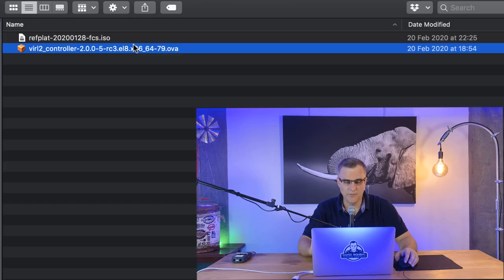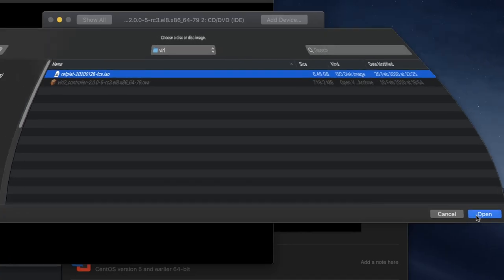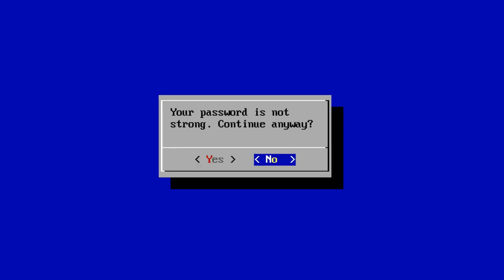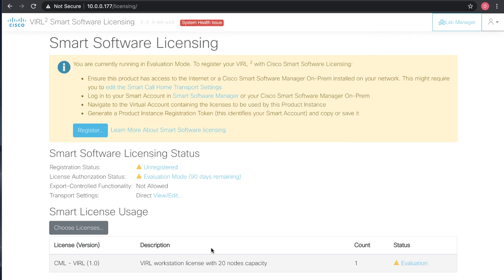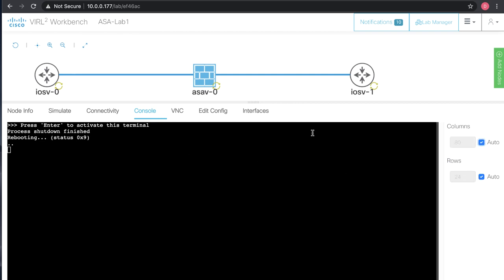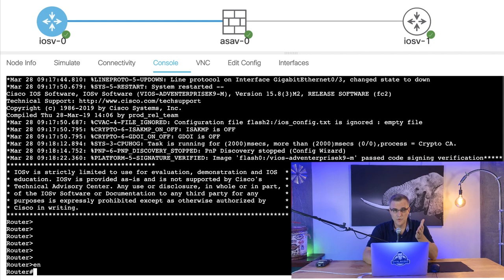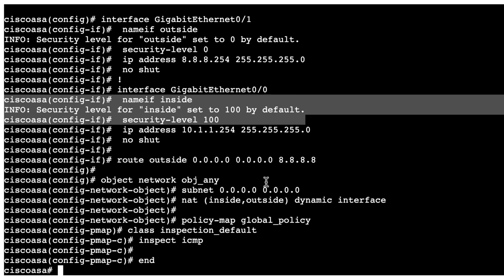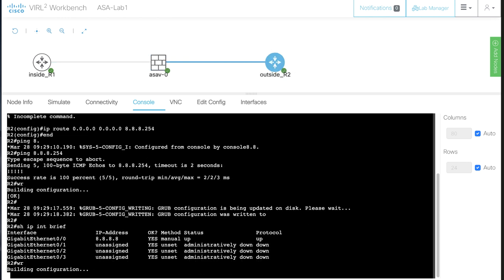CML-P (VIRL 2) ASAv install and configuration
It's really easy to go from zero to a working Cisco ASA network using Cisco Cisco Modeling Labs - Personal (Previously called VIRL 2). No longer do you need to struggle to build networks that consist of Cisco ASAs - you can get a network up and running in a few minutes using Cisco CML-P.

The initial installation of CML-P (VIRL 2) is easy. The import of ASAv appliances is easy. It is also easy to get things working. VIRL 2 is so much better than VIRL 1.

This is Part 3 of my VIRL series showing you how to download, install and configure Cisco CML-P (VIRL 2). The new version of Cisco VIRL allows you to create virtual Cisco networks using just your Web browser. You don't have to use a thick client or any other software - everything is included and everything is easy to use.

The new version of Cisco CML-P (VIRL 2) is one of your best options for CCNA,  CCNP and CCIE Labs. VIRL 2 has multiple advantages over other platforms such as GNS3 or EVE-NG. VIRL 2 supports an HTML5 web client and contains all the Cisco IOS images. You don't have to use a thick client like you do with GNS3. You don't have to follow a convoluted process to get Cisco images working like you do with EVE-NG.

You don't have to try to find images as they are all included as part of your VIRL subscription and by simply mapping an ISO drive to your virtual machine you can immediately start using all Cisco IOS images in your topologies. Both EVE-NG and GNS3 require that you provide your own IOS images - typically they recommend that you buy a VIRL subscription anyway. That means that you are already paying for VIRL.

VIRL2 is also an official Cisco product - that means that you don't have to worry about any gray legal issues with regards to running Cisco IOS images on your laptop. This is an official Cisco product that is supported by Cisco. By paying your yearly subscription fee of $199, you can use Cisco IOS images such as IOSv, IOSvL2, ASAv, NX-OSv and others without any worries. VIRL 2 has everything you need to get started.

Disadvantages include the requirement to license your installation. That however has been simplified dramatically from previous releases. There is also a 20 node limited in topologies. However, for most of us that is fine for a lot of labs.

Is VIRL better than GNS3 or EVE-NG? In many ways it is. But, all platforms have advantages and disadvantages. If you are studying for your ccie, you many prefer gns3 or eve-ng as they don't limit the number of devices in a topology like virl does. VIRL-PE limits you to 20 devices - so your topologies cannot be massive like they could with gns3 or eve ng. However, if you are studying for your ccna or ccnp, VIRL may be more than enough.

Cisco have made massive changes to their certification programs and it is fantastic to see the new version of VIRL in action.

Menu:
Overview: 0:00
Requirements: 1:36
Import OVA: 2:38
macBook specifications: 3:20
Customize VMware Settings: 3:34
Start VIRL: 4:30
Initial system wizard: 4:47
Browse to VIRL Web UI: 7:30
License the server: 8:09
Build my ASA Lab: 9:23
Start Lab: 10:34
Configure ASA: 14:05
Test network: 17:50
Conclusion: 18:38

Cisco ASAv configuration:
interface GigabitEthernet0/1
 nameif outside
 security-level 0
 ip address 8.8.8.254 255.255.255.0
 no shut
interface GigabitEthernet0/0
 nameif inside
 security-level 100
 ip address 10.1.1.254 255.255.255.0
 no shut

route outside 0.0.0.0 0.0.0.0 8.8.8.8

object network obj_any
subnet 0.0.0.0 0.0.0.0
nat (inside,outside) dynamic interface

policy-map global_policy
class inspection_default
inspect icmp

CML-P
VIRL
VIRL 2
CML
Cisco Modeling Labs
EVE-NG
GNS3
Packet Tracer
CCNA

CCNP Enterprise
CCNP Security

LPIC 1
LPIC 2
Linux Professional Institute
LX0-103
LX0-104
XK0-004